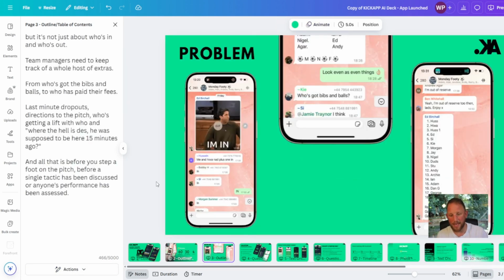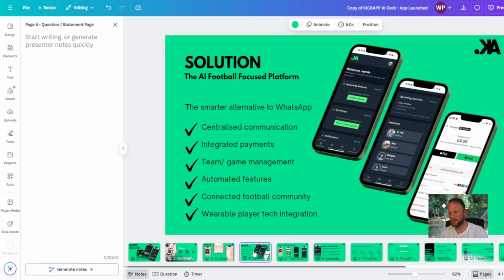Deck Review Follow Up Edit - KickApp.tech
The follow up to the full deck review with KickApp. If you haven't watched it follow the link in the vid to see the full review.

Here I demonstrate how to edit for a live pitch deck to remove distractions and keep you in the frame as the main expert in the room. Do this to build your focus as a credible founder.